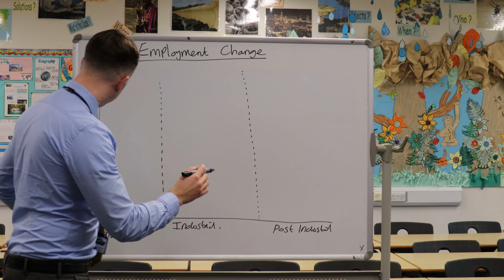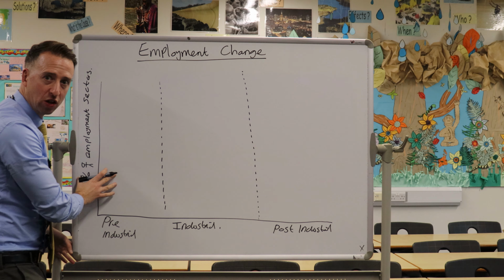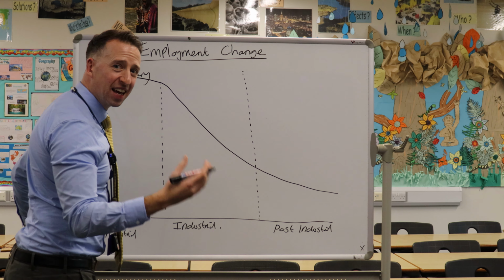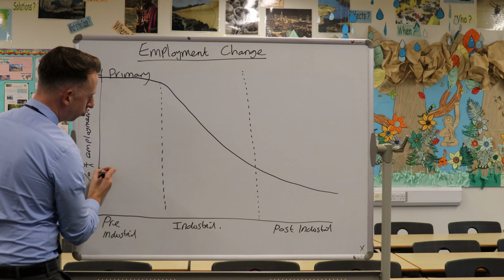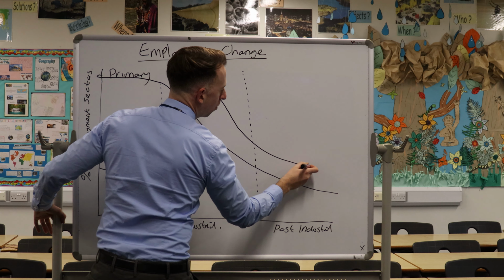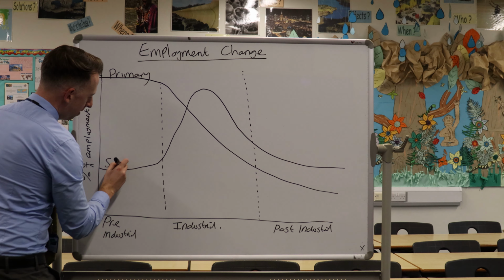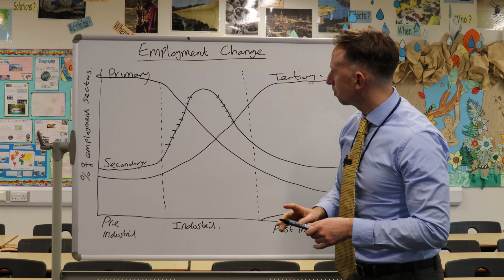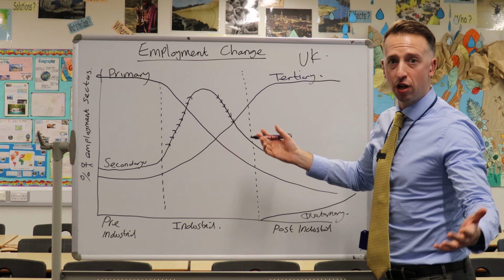AQA Geography - Employment Change. Economic Development. GCSE Revision.